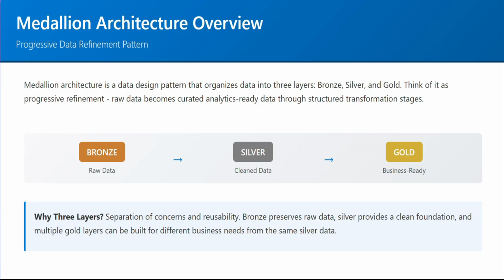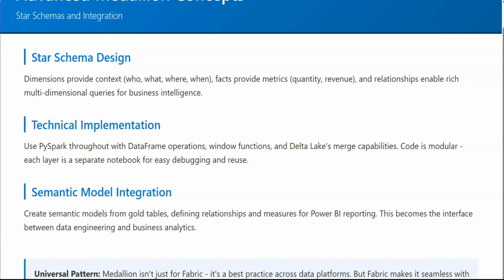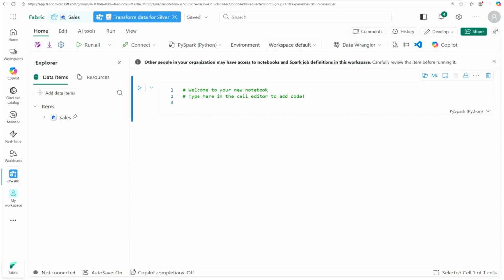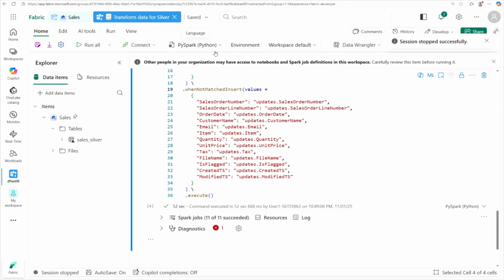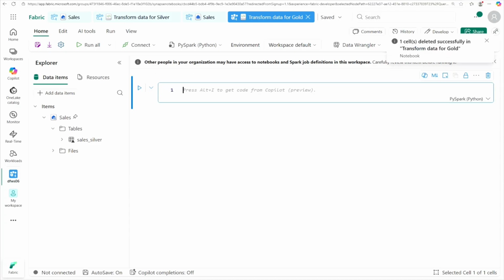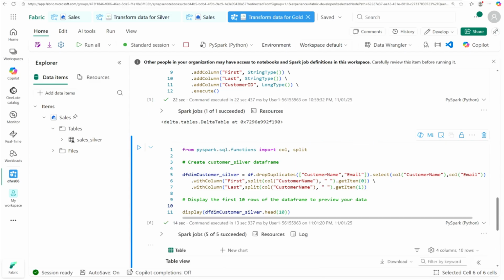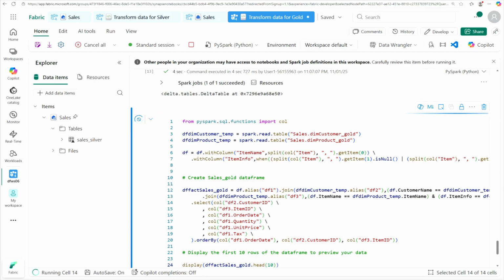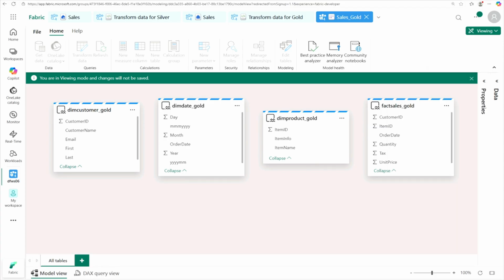DP-700 Lab 06: Create a medallion architecture in a Microsoft Fabric lakehouse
Implement industry-standard Medallion Architecture in Microsoft Fabric - DP-700 Lab 06!
Master the Bronze-Silver-Gold pattern for enterprise data lakehouses:
✅ Understanding Medallion Architecture design pattern
✅ Bronze Layer: Raw data ingestion and preservation
✅ Silver Layer: Data cleansing and standardization
✅ Gold Layer: Business-ready analytics and star schema
✅ Building fact and dimension tables
✅ Implementing Slowly Changing Dimensions (SCD)
✅ Using PySpark for transformations
✅ Delta Lake merge operations for idempotency
✅ Generating surrogate keys with monotonically_increasing_id
✅ Schema enforcement and data validation
✅ Creating star schema for analytics
✅ Building semantic models for Power BI
✅ Best practices for separation of concerns
✅ Reusability across multiple gold layers
Course Resources:
Timestamps:
00:00 - Medallion Architecture Overview
06:52 - Hands-On
Perfect for: Data Architects, Senior Data Engineers, DP-700 candidates, Enterprise data teams
👍 Like if you're building production lakehouses!